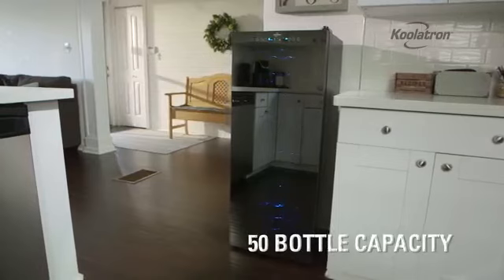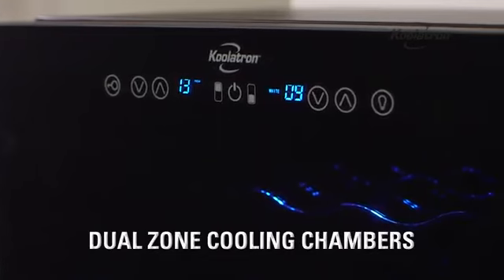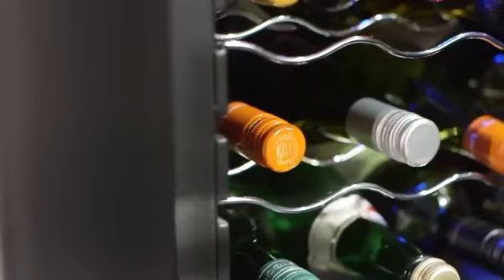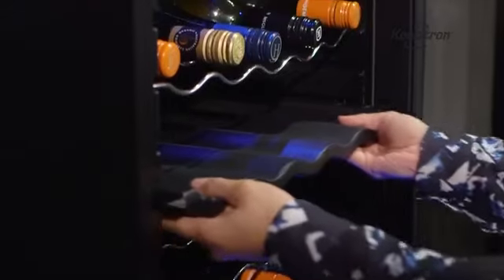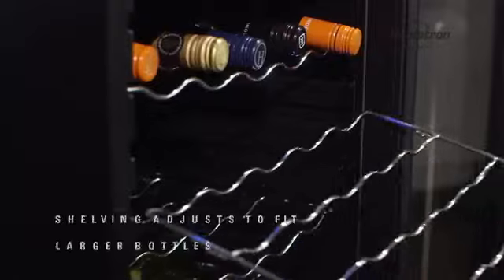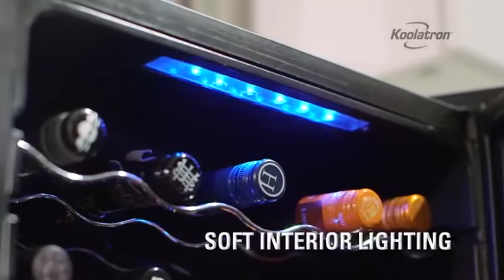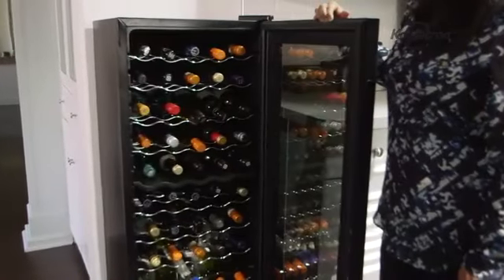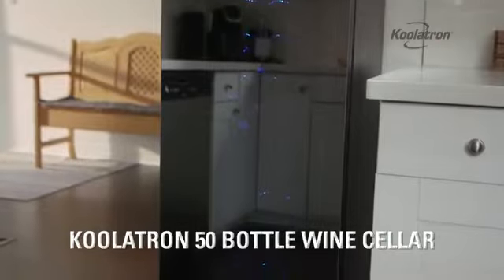Wine Fridge Cooler Cellar REVIEW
Koolatron Elite Series Dual Temperature Zone 50-Bottle Wine Fridge Cooler Cellar for Red and White Wine in Home Bar, Kitchen, Apartment, Condo, Cottage

Best price

FULLY CUSTOMIZABLE DUAL ZONE COOLING - Moveable divider lets you change the capacity of each temperature zone to hold 10, 15, or 20 regular sized 750 mL wine bottles in the upper zone and 40, 35, or 30 bottles in the lower zone
FREESTANDING COMPRESSOR COOLING - Features a reliable high-performance compressor cooling system with a cooling range of 46-66°F (7-18°C) at a lower price point than comparable built-in units